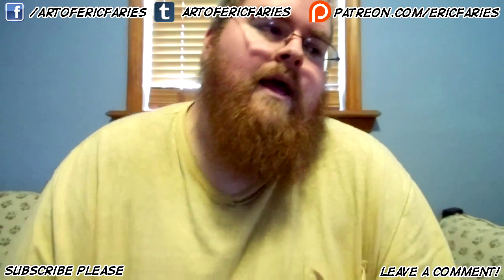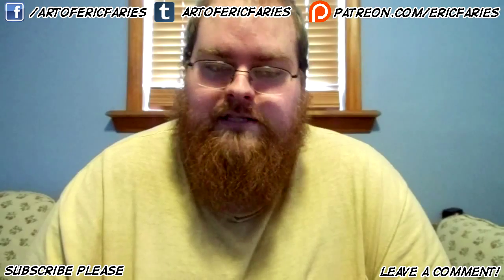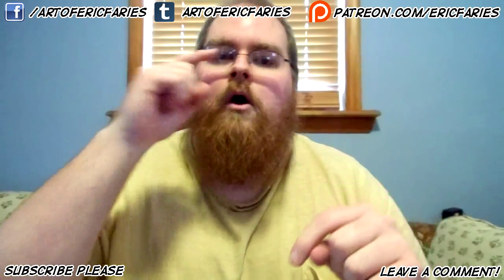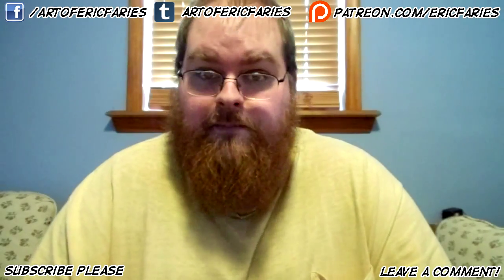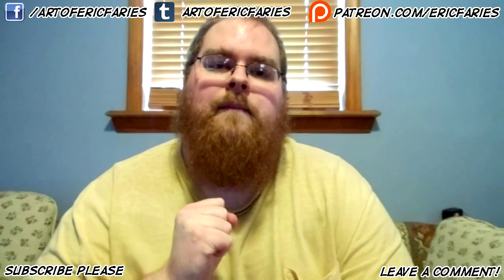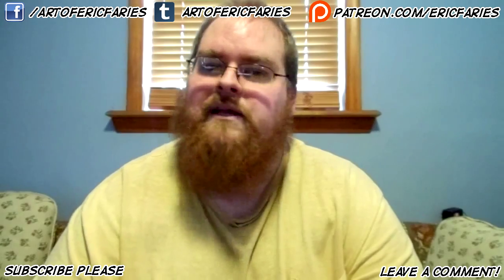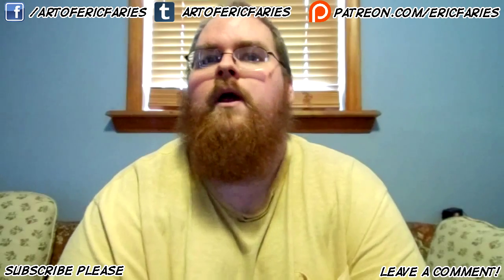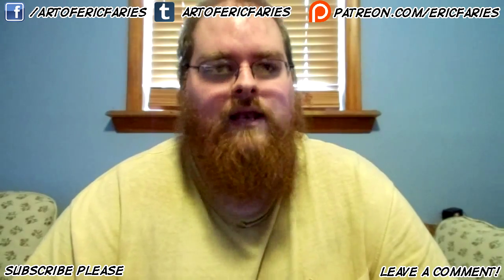More How To Make A Comic Book Series? Comment Bellow